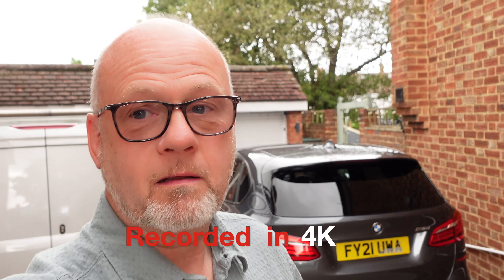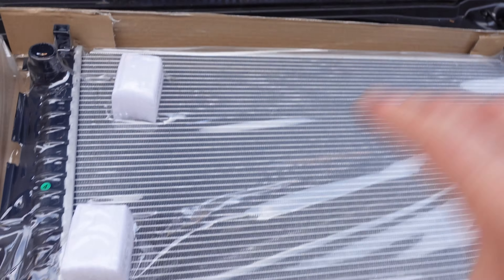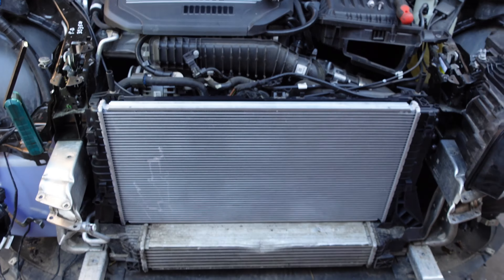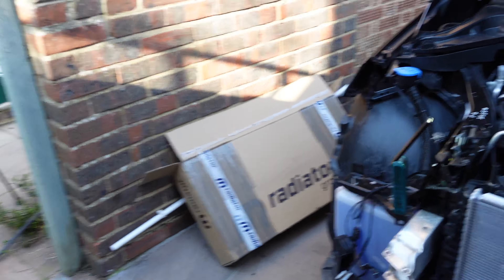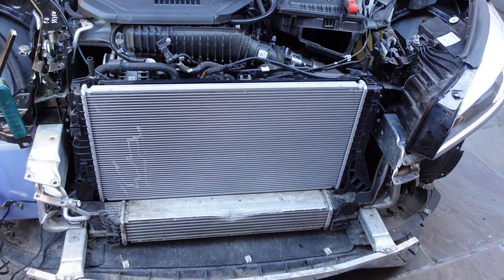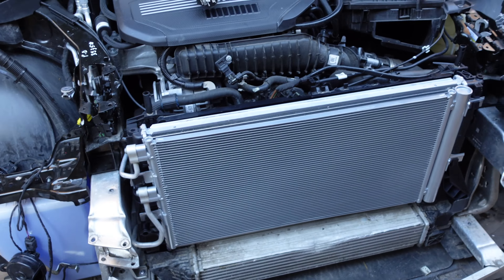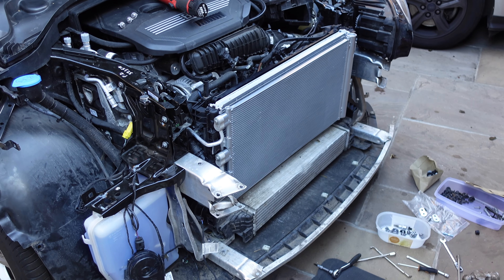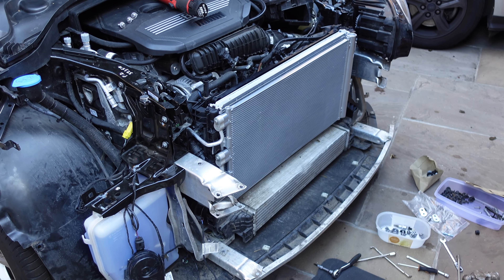BMW 2 Series Active Tourer MSport LCI 1.5 Auto - Day 3 of the Repair - Cat S Salvage Crashed Beemer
Today we make a start on putting it all back together. All the parts have come but is it all going to go smoothly?